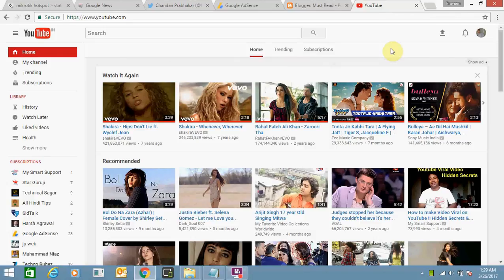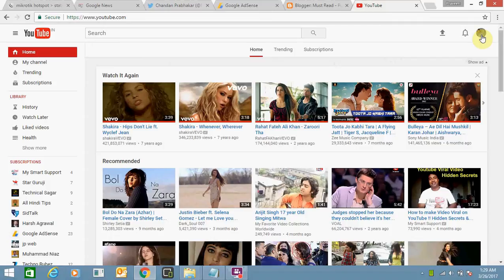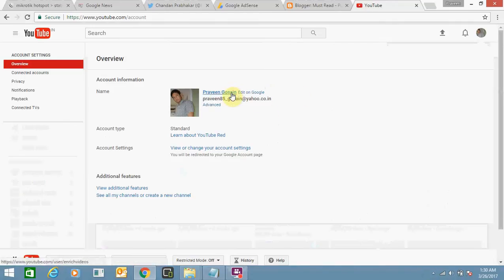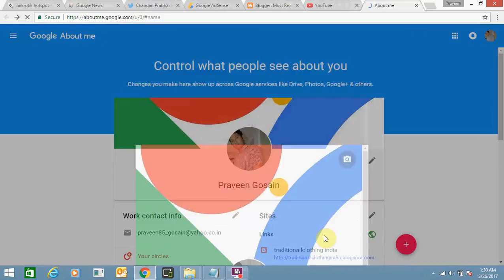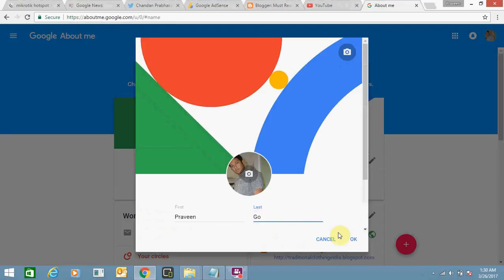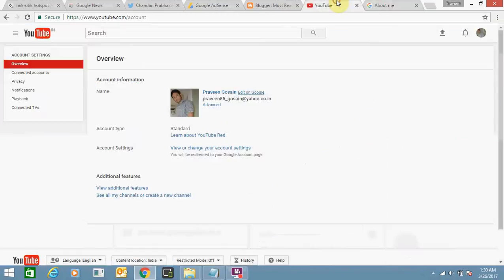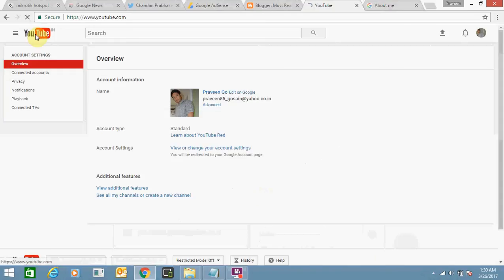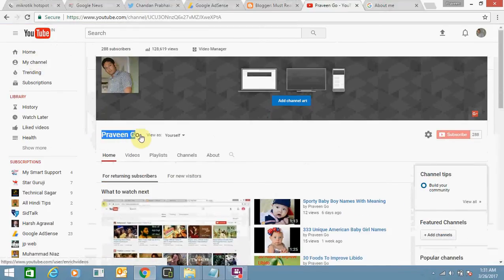How To Change YouTube Channel Name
If you are searching for an option to change your YouTube channel name, this video is for you. I have explained an easier way to change your YouTube Channel name.